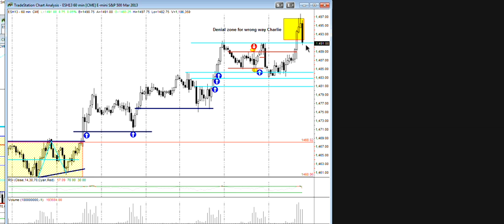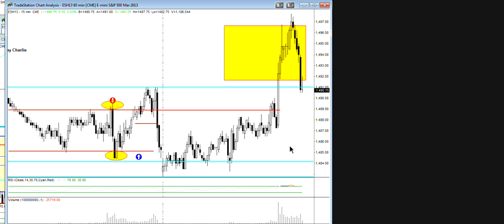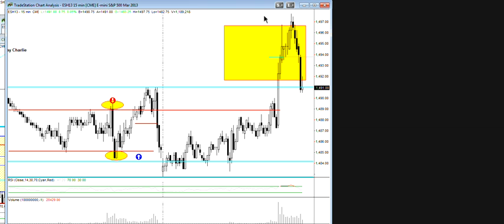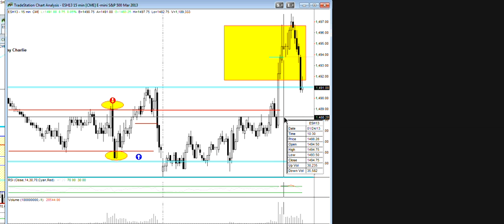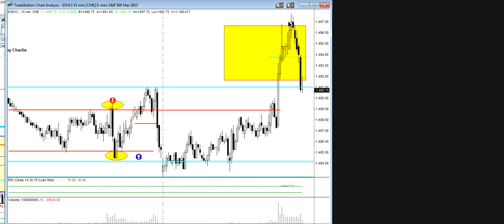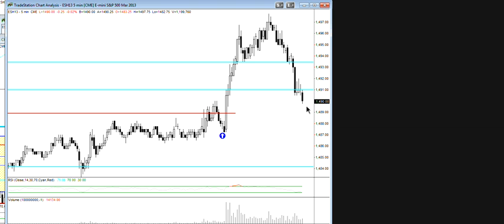Emini wizard Chat Room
Search for support as late Longs are trapped